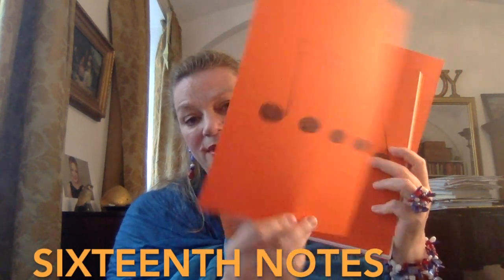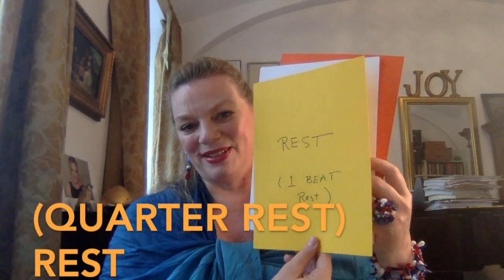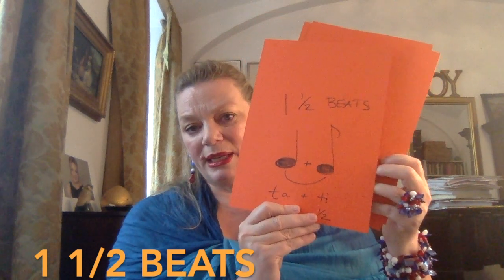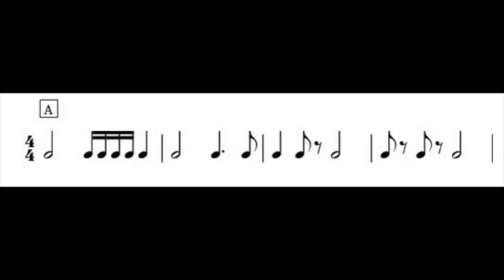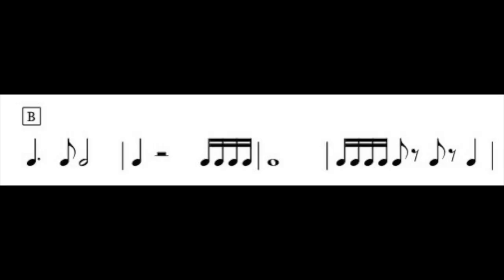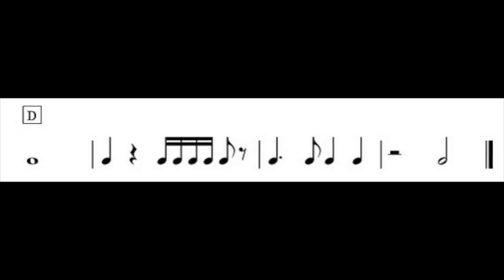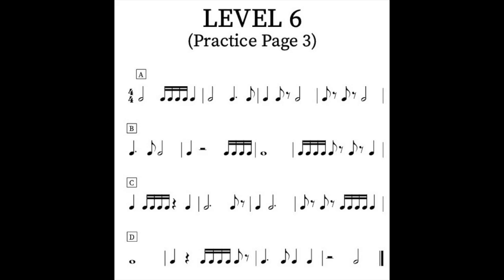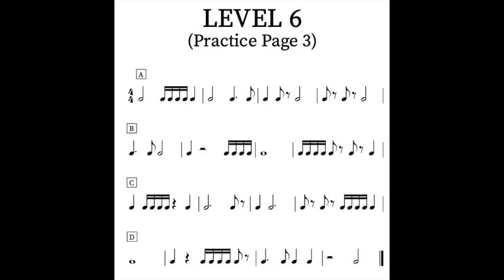RHYTHM RAINBOW - Level 6: Practice Page 3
(NEW RHYTHMS ARE EIGHTH REST and SIXTEENTH NOTES.)
Taught by DIANA JACKLIN

Intro: 0:00 - 0:10
Review and drill of all NOTES/RHYTHMS: 0:10 - 4:57
Level 6: Practice Page 3
Drill: Exercise A: 4:58 - 6:20
Drill: Exercise B: 6:21 - 7:20
Play through Exercises A + B: 7:21 - 7:54
Drill: Exercise C: 7:55 - 8:35
Drill: Exercise D: 8:36 - 9:12
Play through Exercises C + D: 9:12 - 9:46
Drill the whole page: Exercises A-D: 9:47 - 14:06
Wrap up: 14:07 - end
Practice, Practice, Practice!
See you at Level 6: Test Page